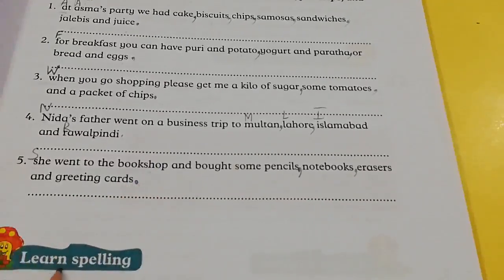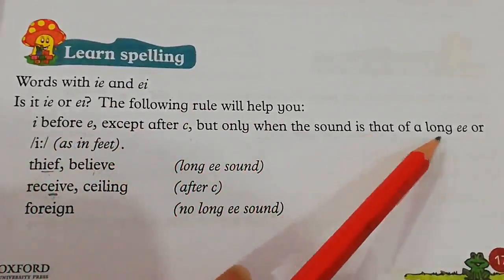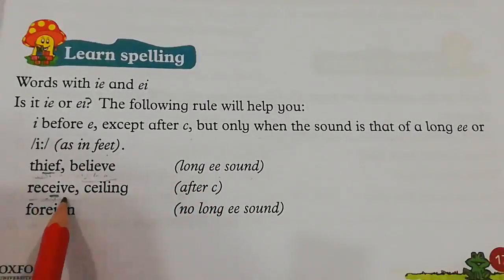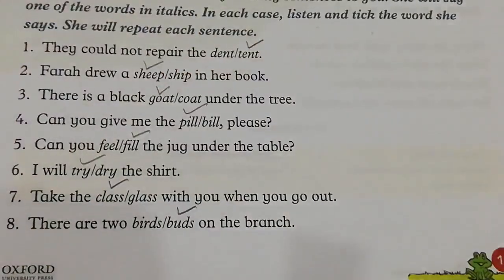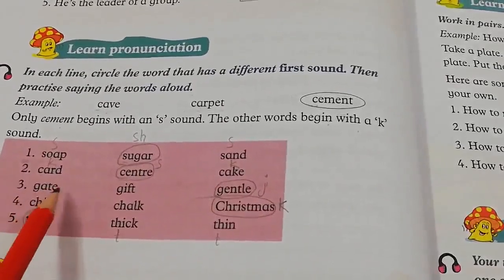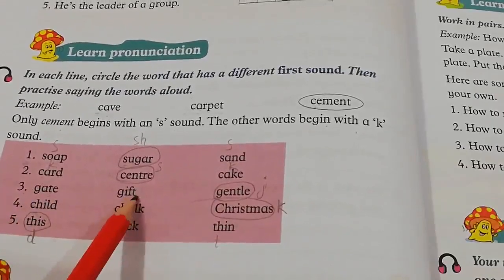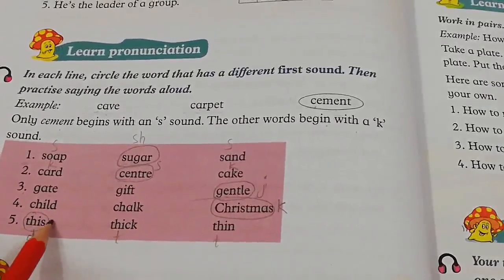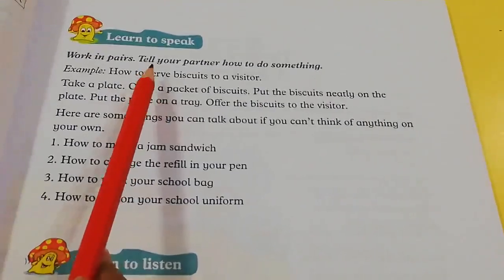Online Learning || Class 3 English || Lec-03-P-1 || Dar-arqam schools Islamabad